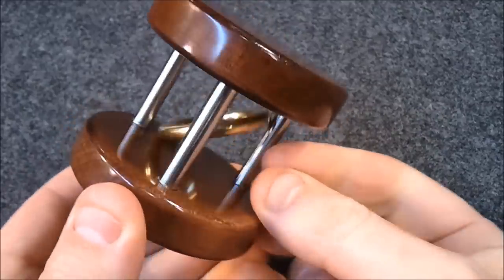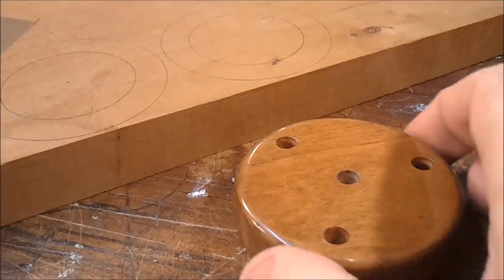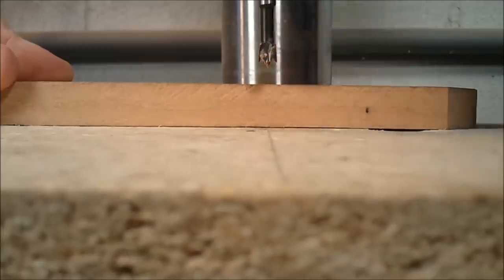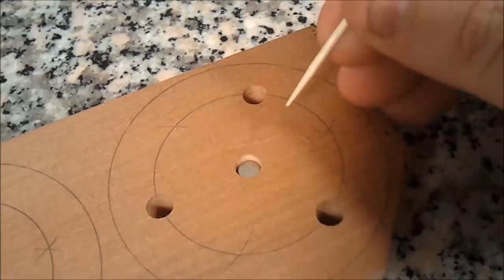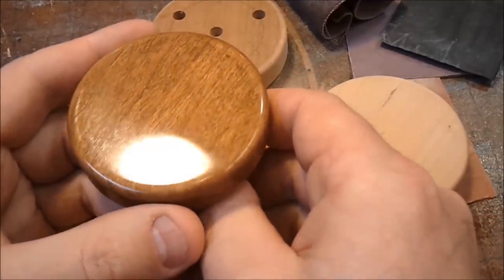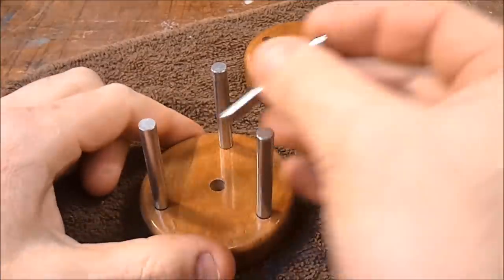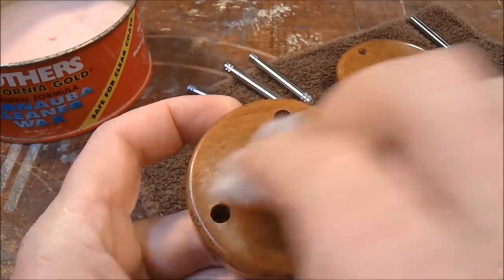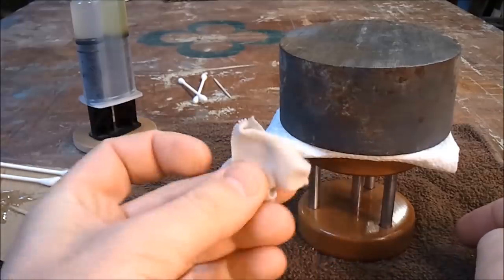Trapped ring puzzle/trick IMPOSSIBLE (not really)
***And another addition:
Wow. Thousands of angry and offensive comments. So:
Comments relating to this video, relevant ideas, and constructive conversations will remain un-moderated.

But, because there is no reasonable, intelligent person who would concern him/herself with wasting time to make an anonymous analysis of a person like me, if you do make a comment about me, here is what you can expect:
#1 Your initial (useless) comment.
#2 My reply. Matched to suit, insults and all.
#3 Your angry and even less relevant reply.
#4 I get the last word. All further replies are removed.

If you make a statement relating to my person, you are clearly demonstrating to me that you are neither reasonable nor intelligent; thus, you will become like a piece of meat to me, and I will use your pointless points for my own amusement and for the amusements of others. Seriously, think about this: We don't know each other. How is it fair for you to make judgments about me, when you know so little? Don't be that guy. Do you think I'm smug, arrogant, narcissistic, or pretentious? Well, unless you have a few videos with a million plus views, keep it to yourself. You would not believe the offensive drivel that leaks out of this place.

***The following was later added:
Secret spoiler comments are now removed, and there is now a keyword filter. The comment that makes me laugh is the "did anyone else notice..." type. Yes, everyone else noticed. In fact, the filter catches around 30 of these comments a day, and then there is the other 5 or 10 per day that I have to remove manually because so many commenters can't spell.

It is a bit sad that un-moderated comments get so bad. One of the most surprising things about it is how many of you talk without listening; it is not uncommon to see ten of the same comment in a row (because nobody reads what others say), nor is it unusual for me to read dozens of comments about a topic that is answered in the first line of the description. Sorry if it seems as though I am chastising you, because your having taken the time to read this is evidence that none of this actually applies to you.

***Original description:
Because of the cruel irony that is the way that youtube views are distributed, this video will likely go largely ignored, but the idea was this: remember that surprisingly popular pinball in a cube video? I figured that I should try to repeat some of its success by reproducing the formula a little bit (including, but not limited to, use of the word "impossible" in the title for views). I think, but I can't be sure, that this puzzle/trick is better by all measures than the pinball one. I'm not really sure, because I was never really fooled by this puzzle, because I designed it. I'm not trying to sound like I'm so clever, it's just that I don't really know how long this puzzle would have stumped me, because I've never been faced with solving this particular problem. Pay attention to the moment that you knew, for certain, how the trick worked. Often we just give up and wait for the solution to be presented to us, but it sure is satisfying when you work it out for yourself. For exactly that reason, I wanted the video to progress in such a way that it reveals itself ever so slowly (for those who don't spoil it by skipping to the end), which forces the viewer's brain to work at least a little towards figuring it out for themselves. Maybe I'm thinking too much into this, but maybe not. I mean, if a stadium full of people are going to watch this, I have at least some small responsibility to those people, in the sense that they should be engaged or be improved in some way after being distracted from their lives by watching it. Maybe if some of them learn the general idea of what an algorithm is, they didn't waste their time. Whatever. Maybe I'm not that good at it, but I just try to make videos in a way that would interest me if I were the one watching. Well, I'm sending this video public right now, and I am very curious to find out how well received this puzzle will be. Thanks for listening.